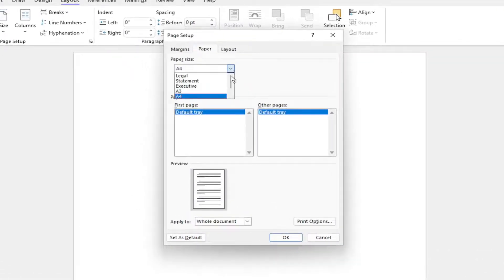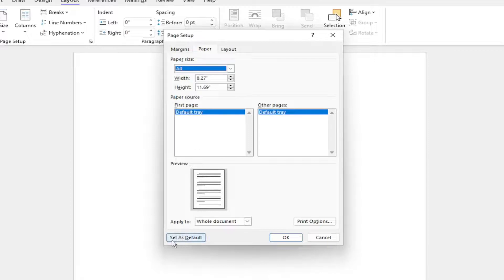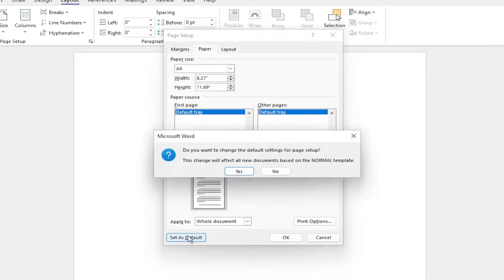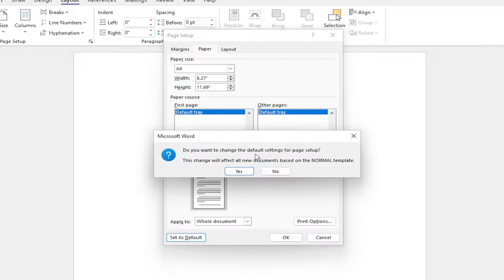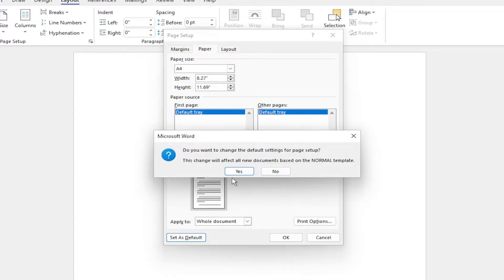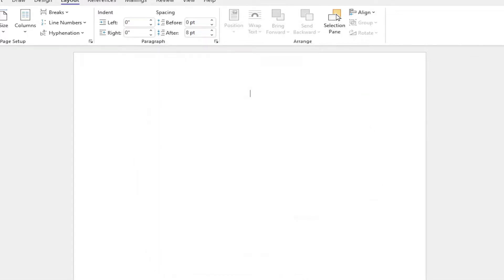How To Set Default Paper Size to A4 (Microsoft Word)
When you try to use your printer, your printer may be configured to use an incorrect paper size. For example, your printer may be configured to use A4 size paper instead of letter size paper, even though you may have previously configured your printer to use letter size paper.

what is the default paper size in microsoft word quizlet
the default paper size of a word document is a4
what is the default paper size of a word document
how to set default paper size in word
what is the default paper size in microsoft word
what is the default paper size
what is the default paper size in ms word
what are the default paper size and margins in word